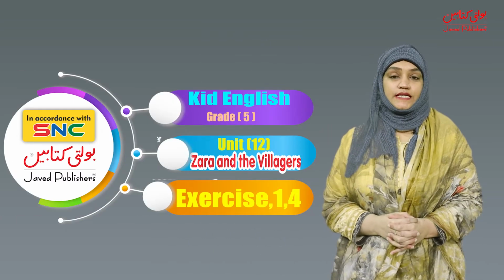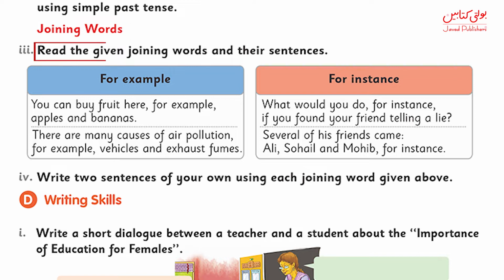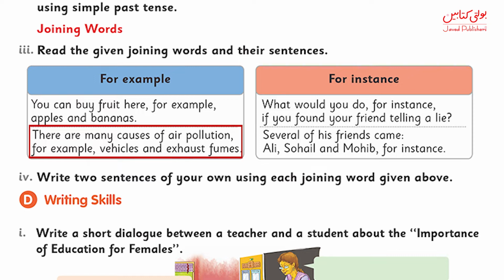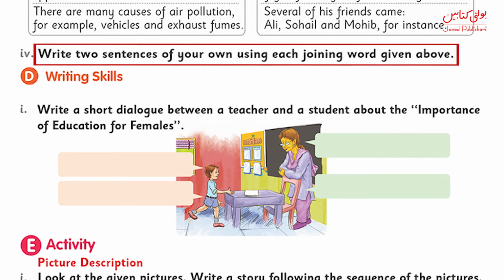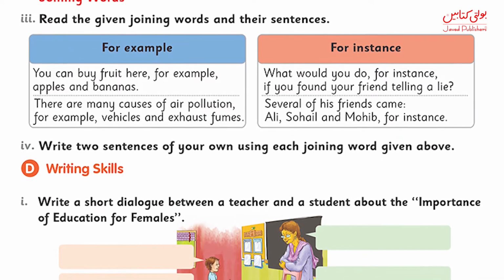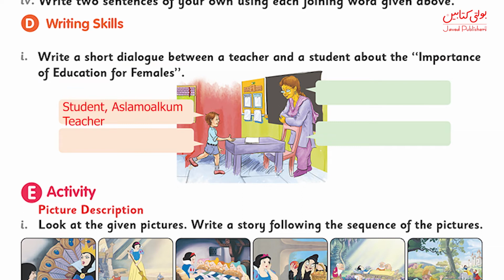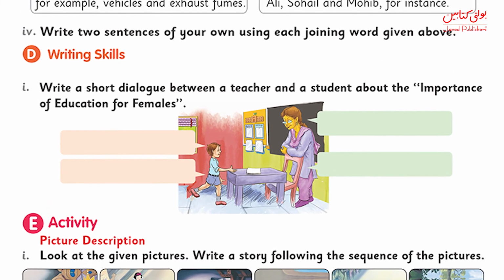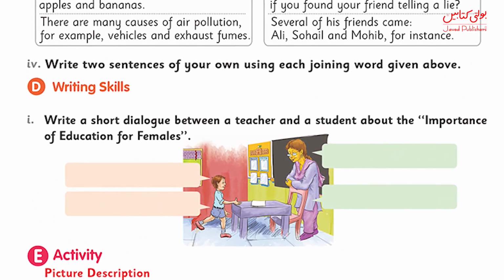Kids English Grade 5 chapter 12.4 @Javed Publishers - Bolti Kitabain